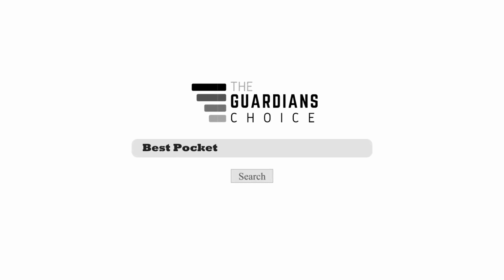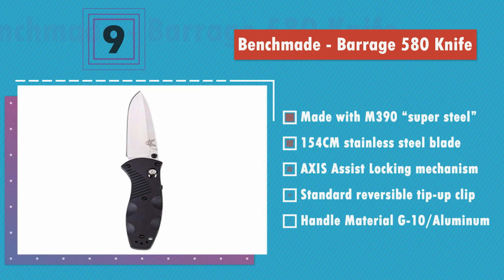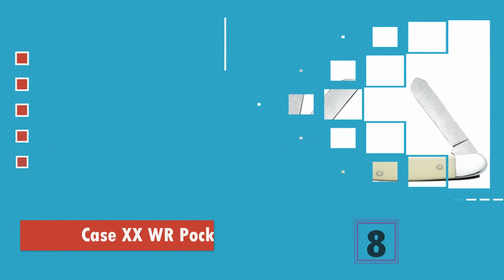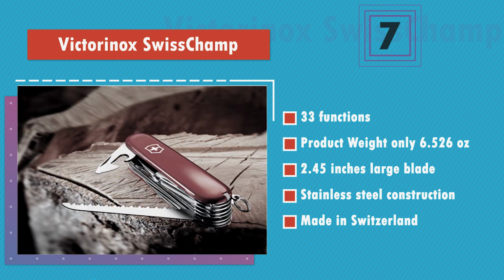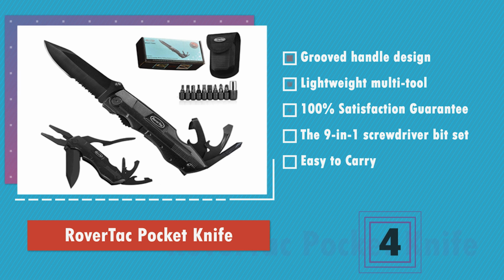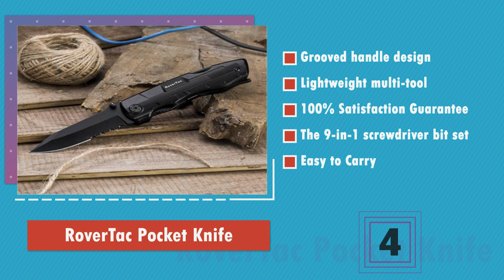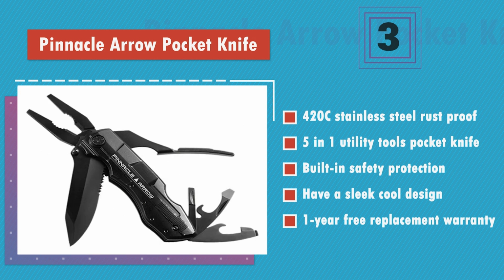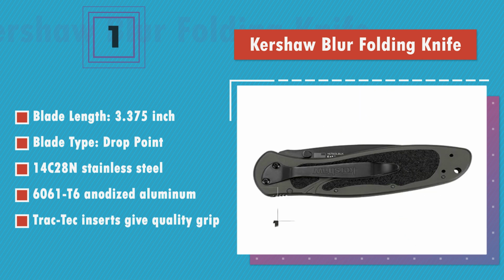10 Best Pocket Knives to Carry Every Day | The Guardians Choice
Best Pocket Knife.

Pocket knives are going to help you with your everyday task in one way or the other. A good pocket knife does not only have a blade but also performs several tasks such as opening a bottle, have a built-in screwdriver, and even scissors.

You will find thousands of different pocketknife models in the market and choosing the best one becomes a challenge. In this article, we have reviewed the 10 best pocket knives in 2020 that you can buy.

✔️✔️ 1. Kershaw Blur Folding Knife

✔️✔️ 2. Premium Utility Knife

✔️✔️ 3. Pinnacle Arrow Multitool Pocket Knife

✔️✔️ 4. RoverTac Pocket Knife

✔️✔️ 5. KATSU Camping Pocket Folding Japanese Knife

✅ Also, Watch Our Recent Published Video

✔️✔️ Top 10 Best Camera For Beginners | The Guardians Choice

✔️✔️ Top 10 Best Workout Headphones | The Guardians Choice

✔️✔️ Top 10 Best Hoverboard For Kids | The Guardians Choice

✔️✔️ Top 10 Best Tree Swing | The Guardians Choice

✔️✔️ Top 10 Best Electric Skillet | The Guardians Choice

🎵  Music Credit 🎵

Image Credit:
Photo by NIKOLAY OSMACHKO from Pexels